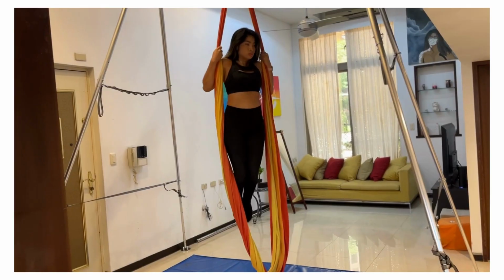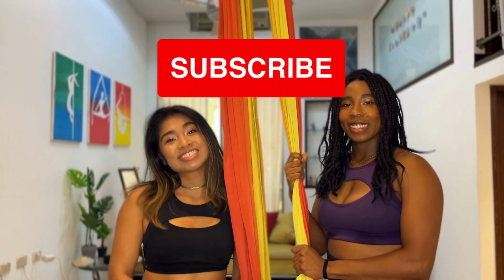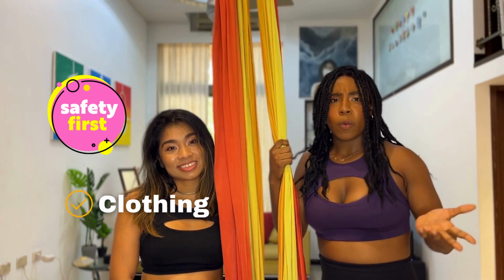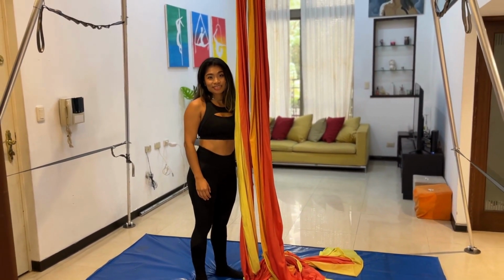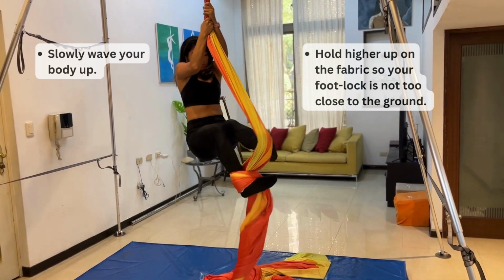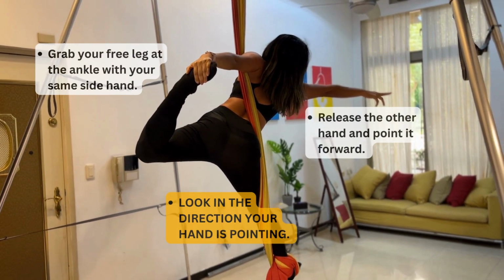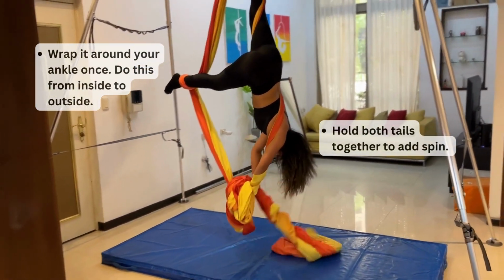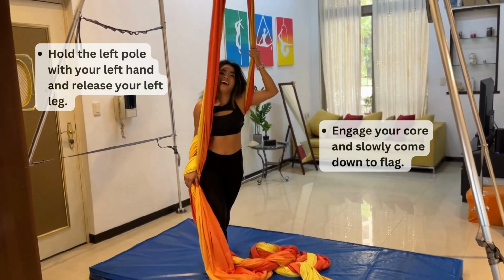Intermediate Aerial Silks Choreo w/ Back-Bendy Poses | The Aerial Besites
Hey Aerial Besties,

This week we have an Intermediate Silks Choreo for you.  The Breakdown helps make it easier for you to learn at home.

This Routine requires strength, a straddle, and some desire to bend your back.

If you are like Karina and hate bending your back, this one is a good challenge without being too bendy.

Ask your bestie to try it with you, and remember to tag us when you do.

Most of the videos on our channel are geared toward making it easier for you to try out all the incredible routines you see on our Instagram and TikTok in the comfort of your home.

We hope to help you improve without burning a hole in your pocket or your time.

Music
Duncan Laurence- Arcade

Starts at 0:12

Dance Video (Available After September 22nd 2023)

Safety Precautions
Please note that we are not professional aerial silks teachers. We know the struggle of trying routines on your own, so we help you understand the little tweaks we made to help us get the routine.

Our videos are not intended to replace traditional classes or in-person teachers. We recommend that you attend classes to continue developing your skills.

Remember that it is essential to warm up and stretch before you practice aerial hammock. Ensure you have safety mats, enough space, and the right spotting partner, especially when practicing challenging moves at home.

Aerial Hammock is fun; however, we must do it properly to avoid injury and ensure we can continue enjoying the art.